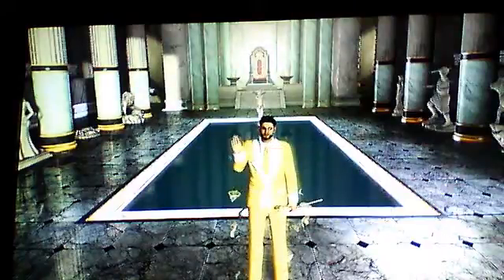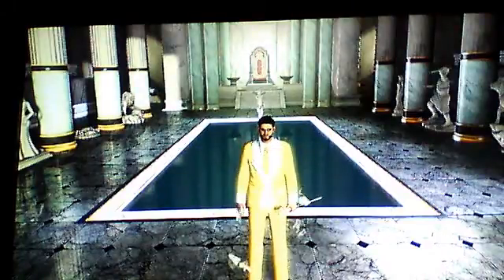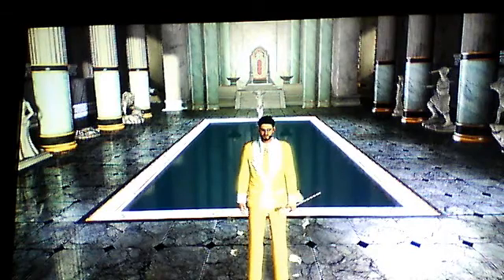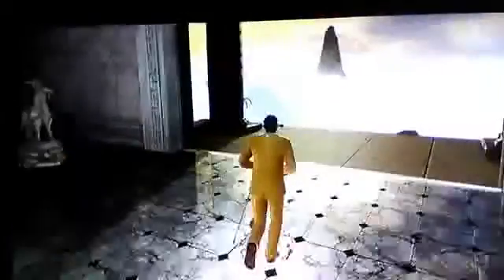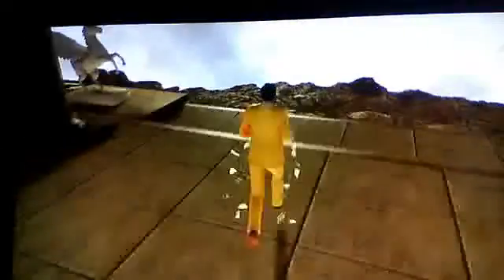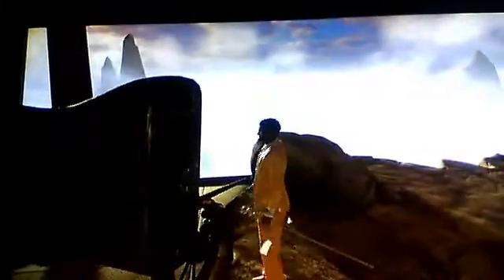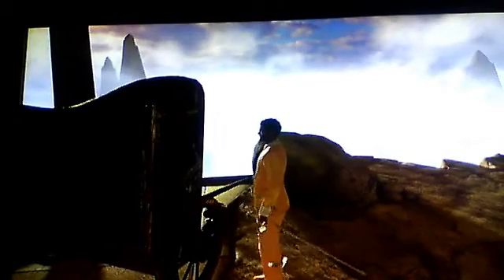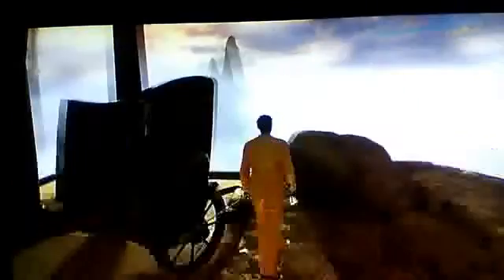Mount Olympus Personal Space